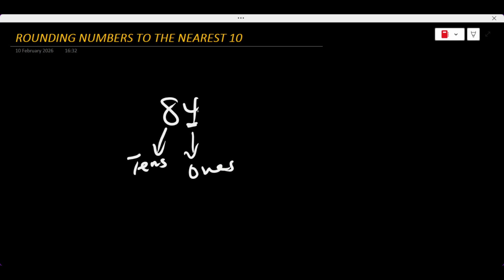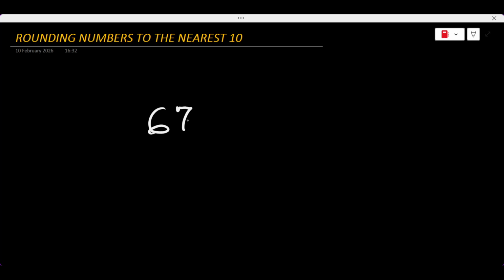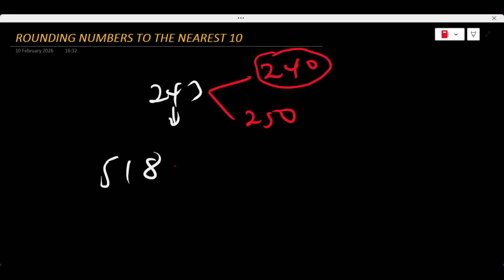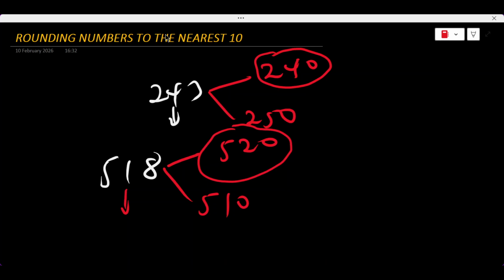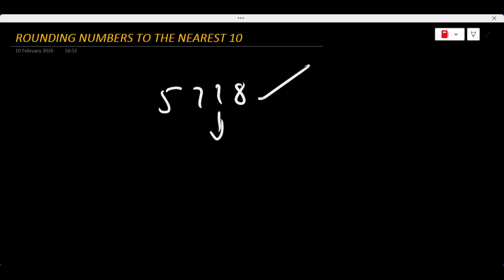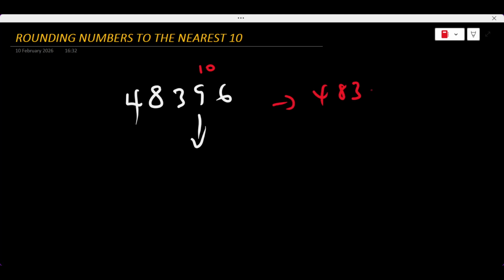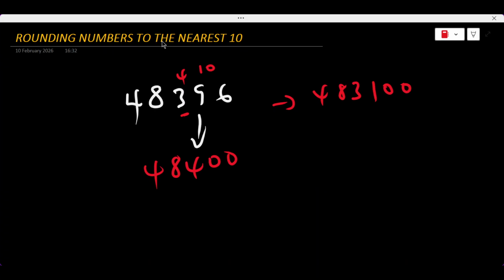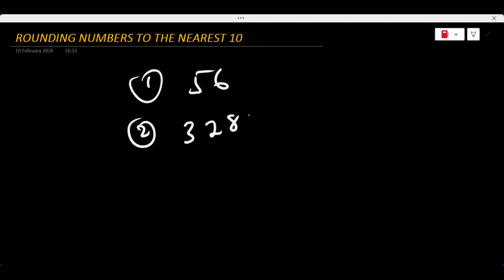Rounding to the Nearest 10: The Easiest Method Ever!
Learn the easy trick for rounding numbers to the nearest 10 in this simple math lesson! In this video, we explain why 35 becomes 40 and show a quick rule students can use to round numbers correctly every time.

This lesson is perfect for elementary and middle school students, teachers, and anyone who wants to understand rounding numbers easily. By the end of the video, you'll know the simple rule for rounding to the nearest 10 and how to apply it step by step.

If you struggle with rounding numbers in math, this quick explanation will make it clear, simple, and easy to remember.

📚 In this lesson you will learn:
• What rounding to the nearest 10 means
• Why 35 becomes 40
• The simple rounding rule
• Easy examples to practice